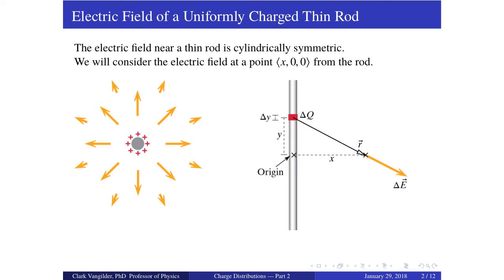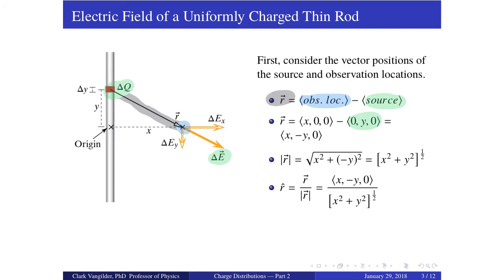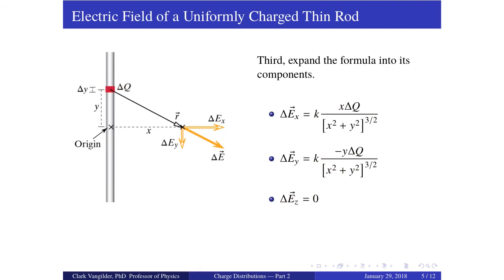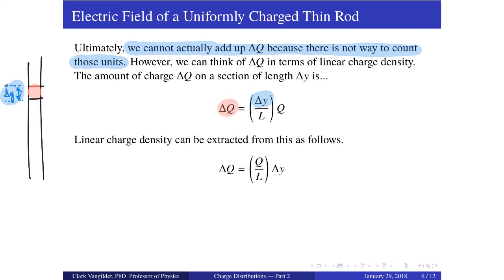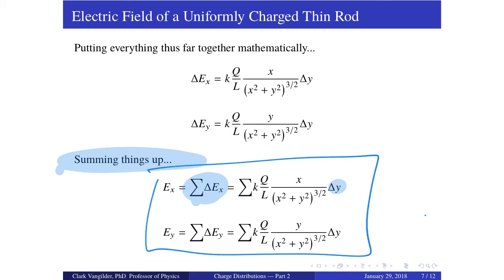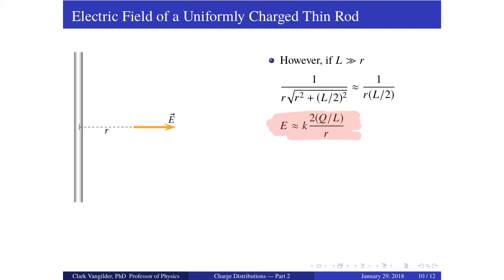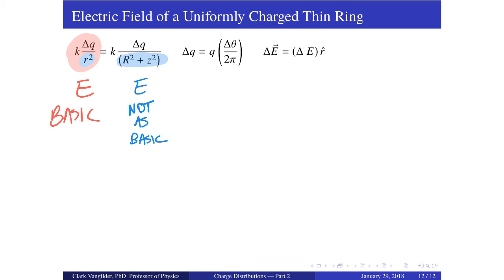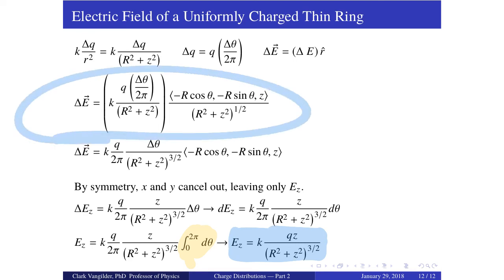EM Lecture 3 - Charge Distributions - part 2